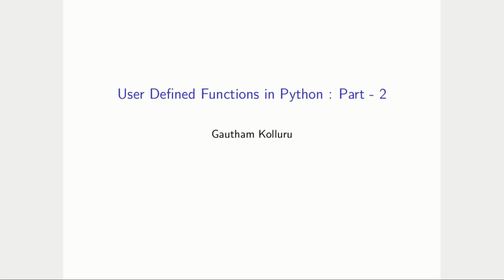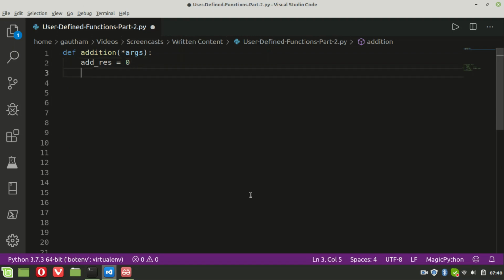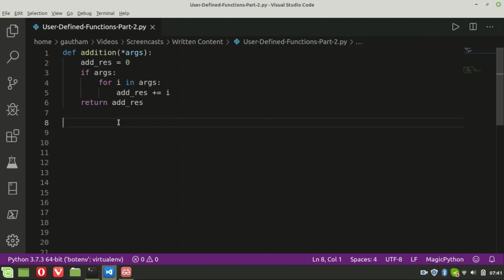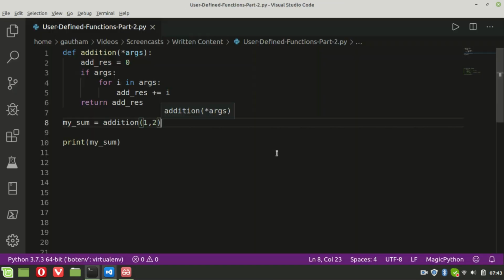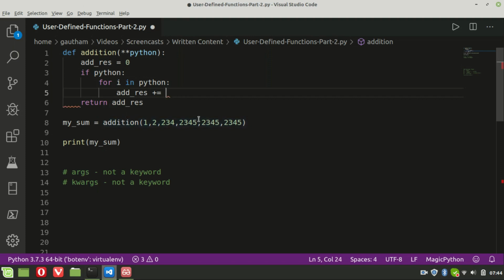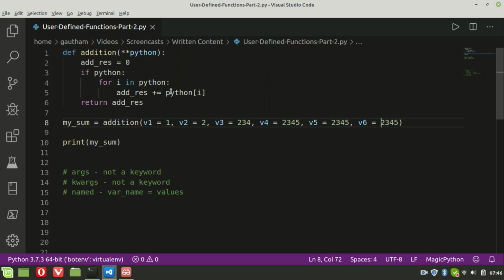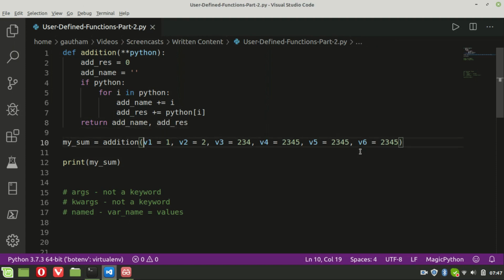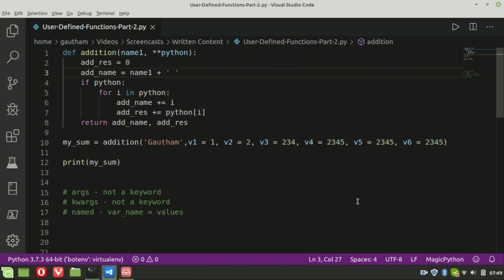User Defined Functions Part 2 : Functions with Variable Parameters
In this video, we'll be looking into defining functions with variable number of and type of arguments by using

- *args - standing for variable number of values as arguments
- **kwargs - standing for variable number of keyword arguments